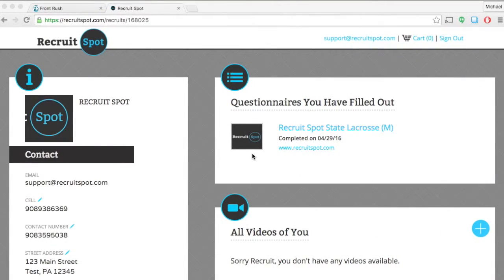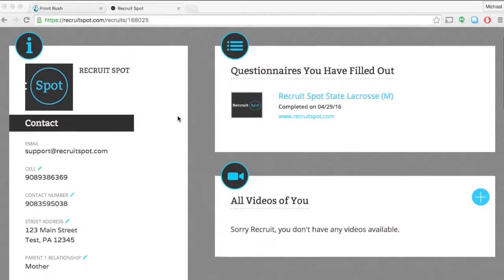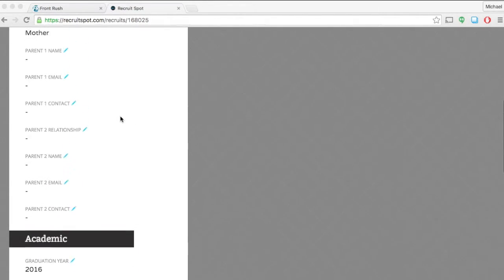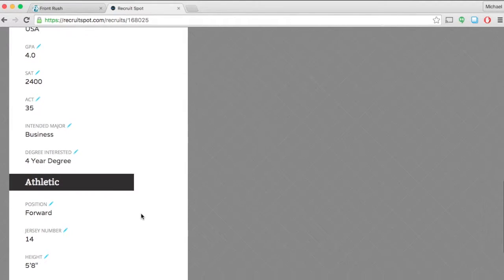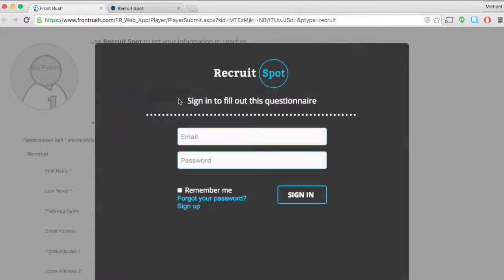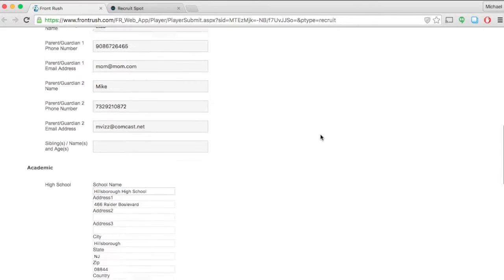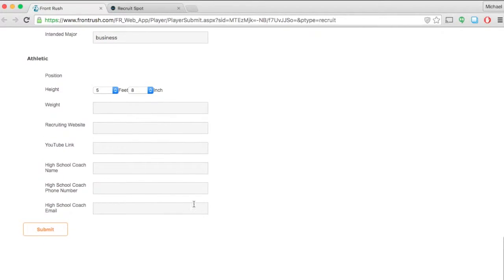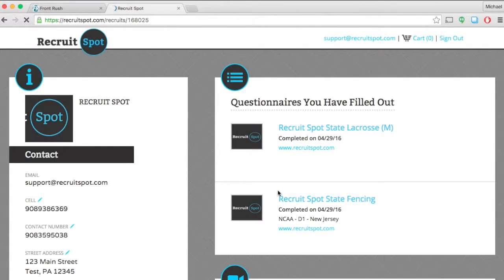Filling in a New Questionnaire Using the RS Plugin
How to use the Recruit Spot plugin when filling out a new questionnaire.